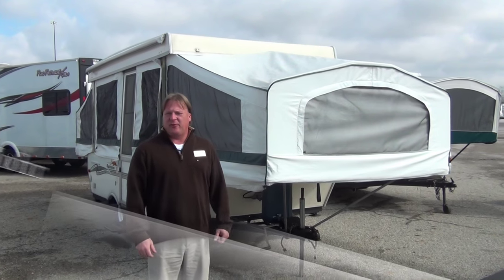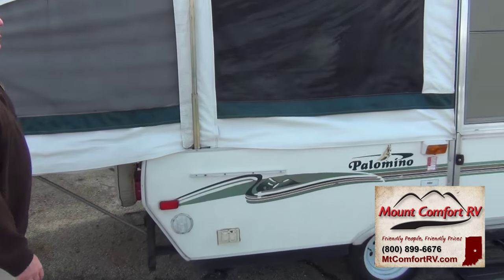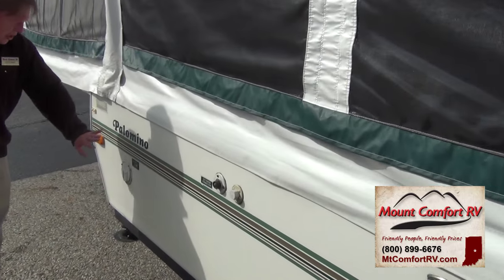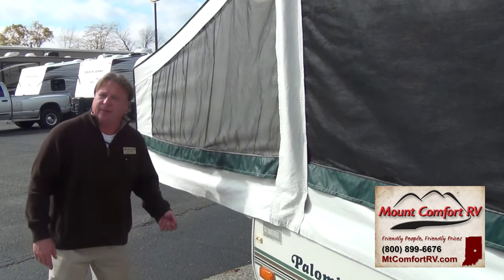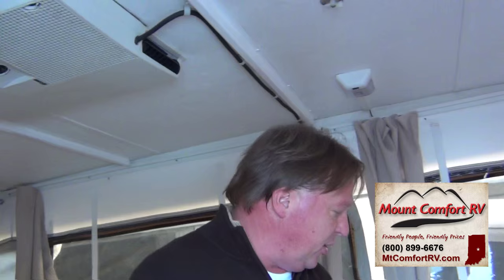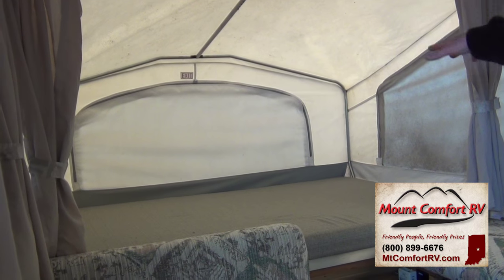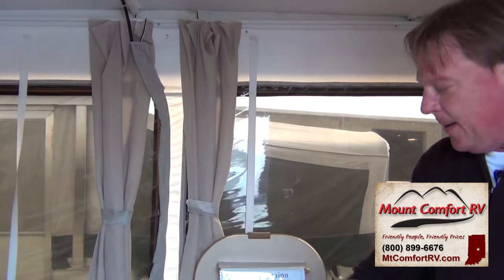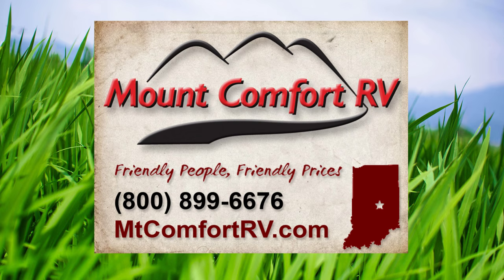Pre-Owned 2003 Palomino Pathfinder Filly SDL | Mount Comfort RV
Pre-Owned 2003 Palomino Pathfinder Filly SDL Pop-Up Camper walk through with Scott Mohr at Mount Comfort RV in Indianapolis, Indiana.